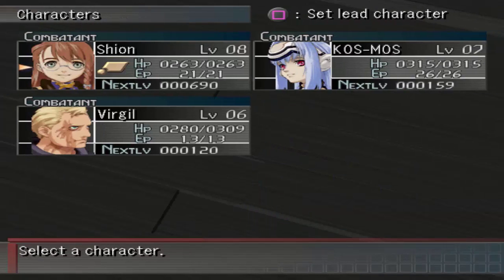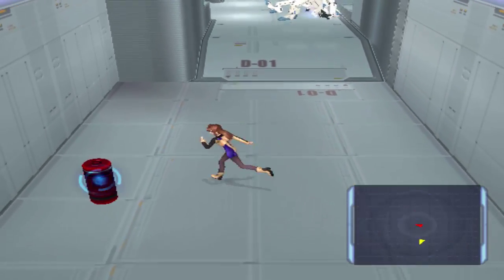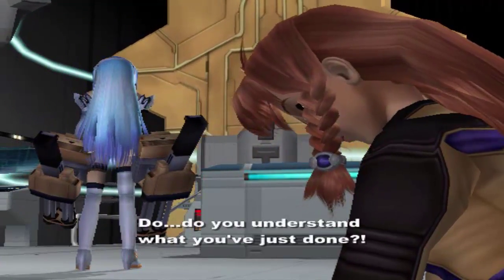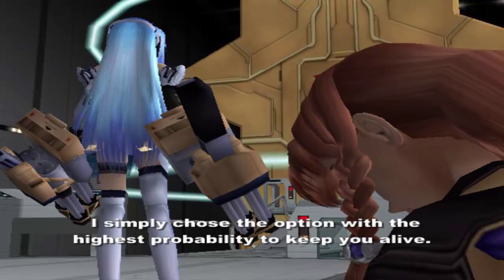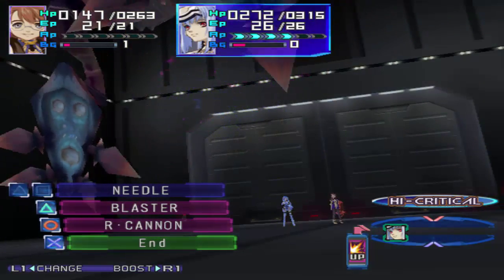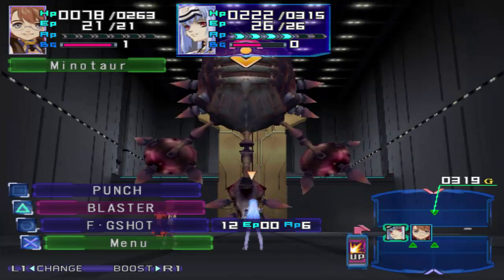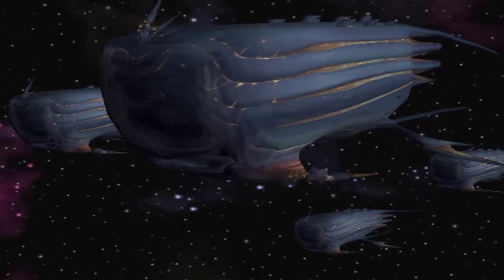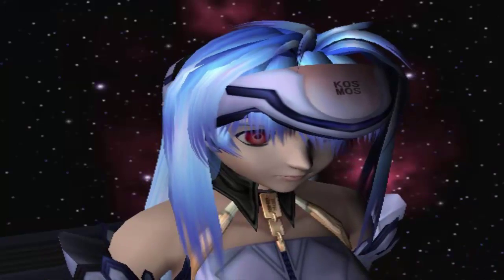Let's Play Xenosaga Episode I - Part 12 - Heart of Steel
Hello everyone!

In this episode, we continue to be attacked by the gnosis and KOS-MOS makes a logical decision that Shion doesn't agree with.